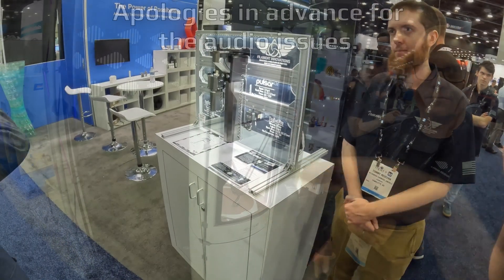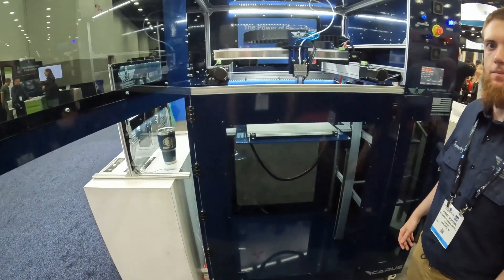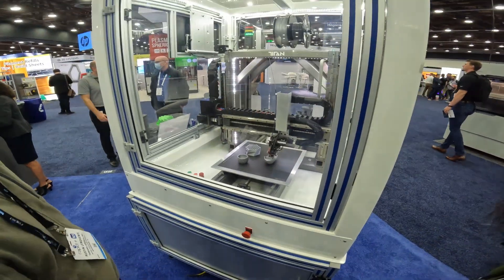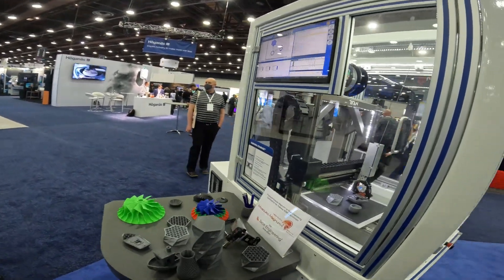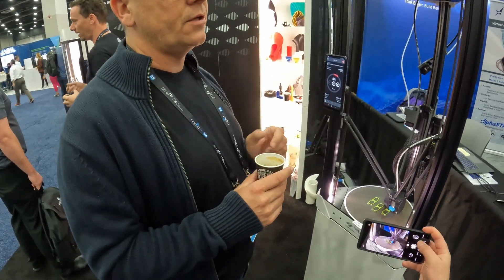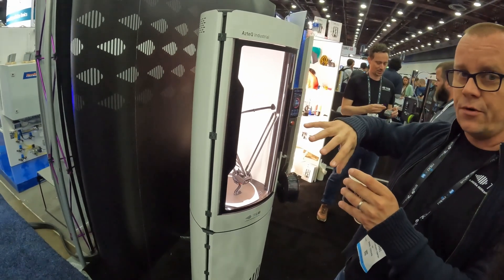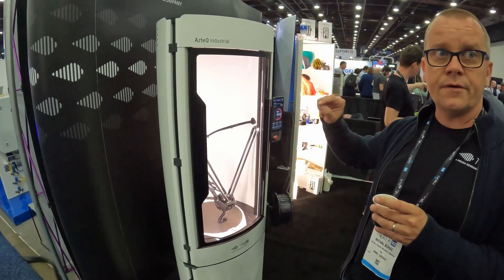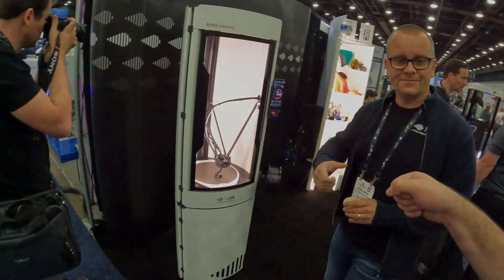3D Printing Prosthetics, High Speed Servos and Chatting with Trilabs - @ Rapid+TCT 2022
Rapid was amazing and it was a great opportunity to see some really cool things but also chat with some amazing people. While there I threw a GoPro on my shoulder and had some good conversations with many great folks. Here are some of those convos

0:00 Intro
0:18 filament innovations
2:16 Yaskawa
7:07 Trilab

Consider becoming a channel member!